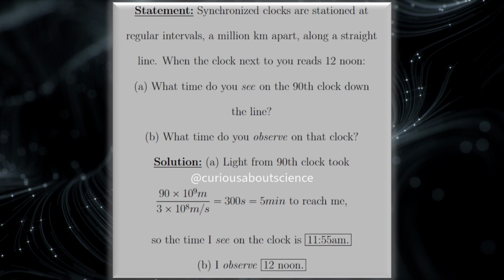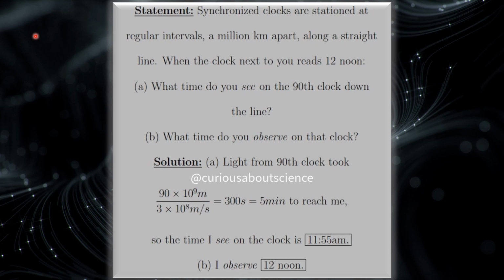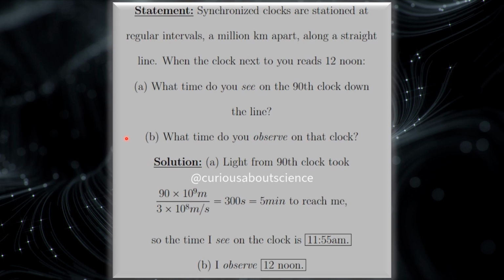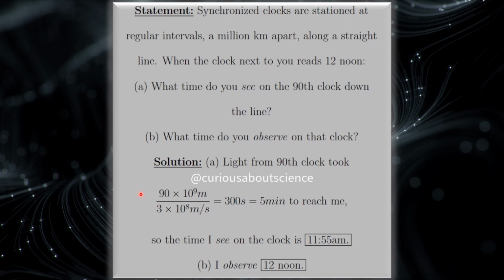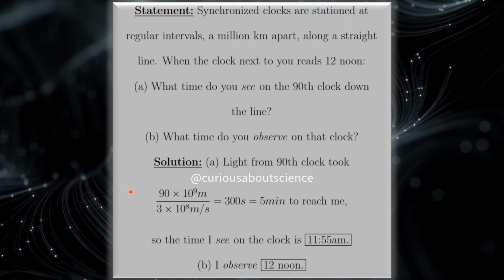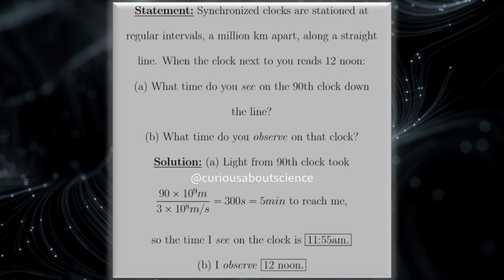Problem 12.5 - Special Theory of Relativity, Geometry of Relativity: Introduction to Electrodynamics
◉ The concept of "instantaneous" does not sit well in the relativistic regime (we saw this before in chapter 10). The overall point that you ought to take away from this is:

↳ 𝐓𝐡𝐞 𝐫𝐞𝐥𝐚𝐭𝐢𝐯𝐢𝐭𝐲 𝐨𝐟 𝐬𝐢𝐦𝐮𝐥𝐭𝐚𝐧𝐞𝐢𝐭𝐲: 𝘛𝘸𝘰 𝘦𝘷𝘦𝘯𝘵𝘴 𝘵𝘩𝘢𝘵 𝘢𝘳𝘦 𝘴𝘪𝘮𝘶𝘭𝘵𝘢𝘯𝘦𝘰𝘶𝘴 𝘪𝘯 𝘰𝘯𝘦 𝘪𝘯𝘦𝘳𝘵𝘪𝘢𝘭 𝘴𝘺𝘴𝘵𝘦𝘮 𝘢𝘳𝘦 𝘯𝘰𝘵, 𝘪𝘯 𝘨𝘦𝘯𝘦𝘳𝘢𝘭, 𝘴𝘪𝘮𝘶𝘭𝘵𝘢𝘯𝘦𝘰𝘶𝘴 𝘪𝘯 𝘢𝘯𝘰𝘵𝘩𝘦𝘳.

• Happy Learning!